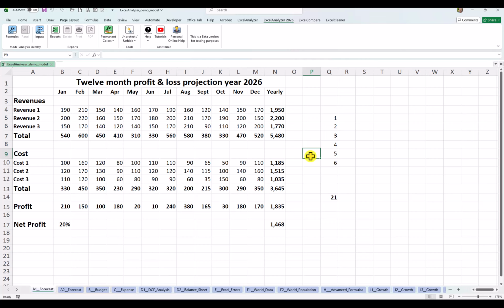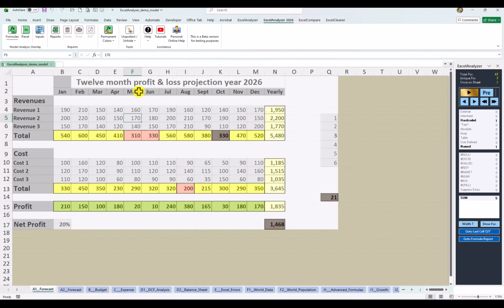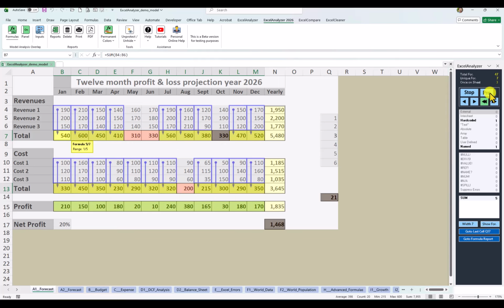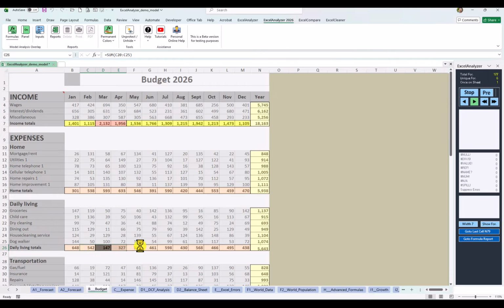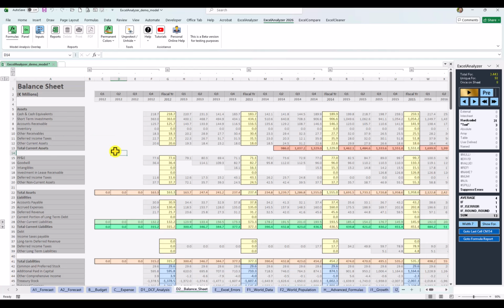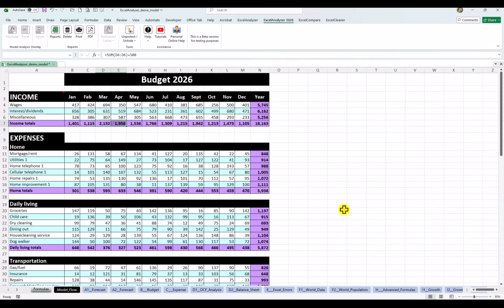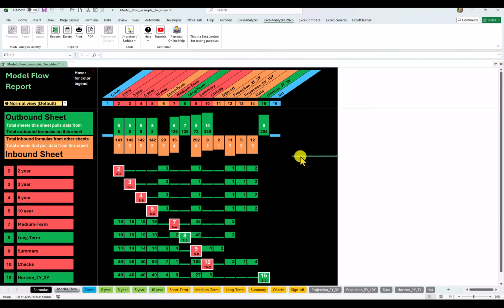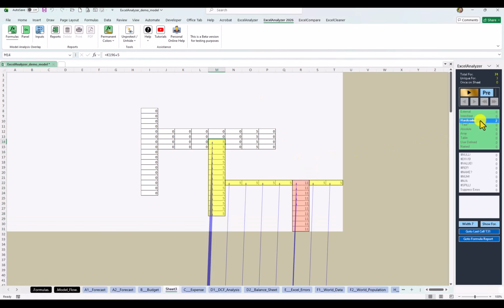Full demo video ExcelAnalyzer feb 2026